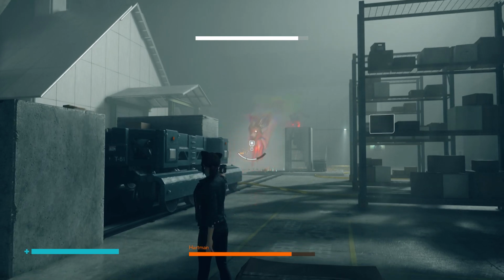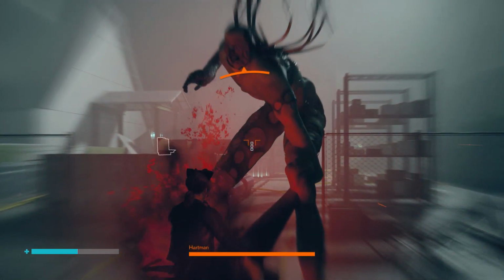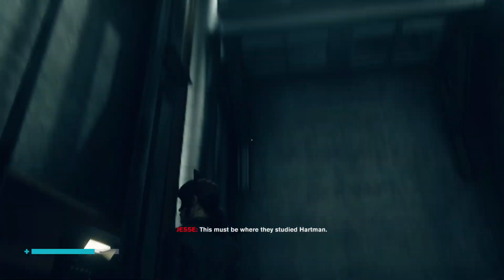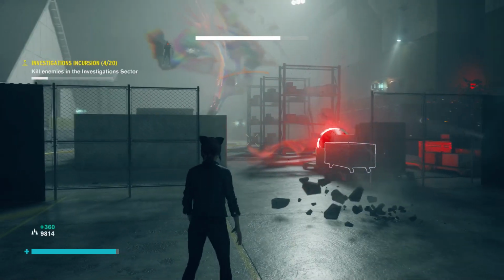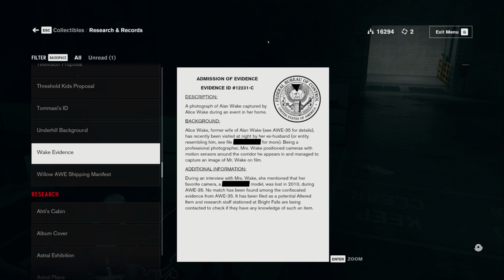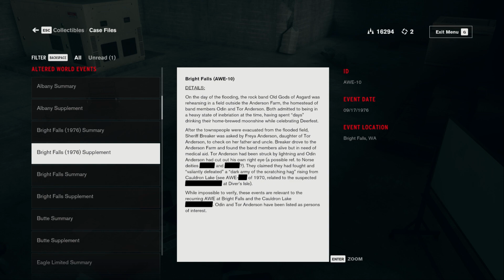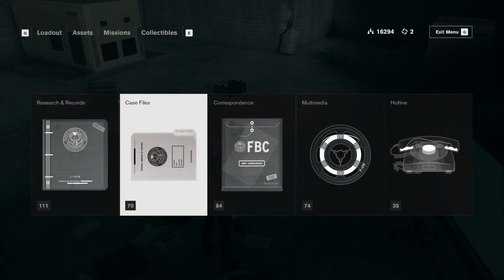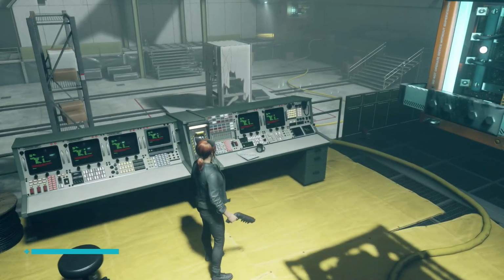Control | Part 36 | Defeating Hartman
My GPU is still good as far as I can tell, but that at the beginning (at 2:08) there scared me.

0:00 Front Scare
4:34 Attempts Start
8:00 Successful Attempt
32:50 Failed Attempts at Crowd Control (Challenge)